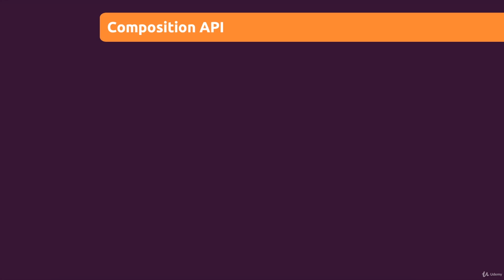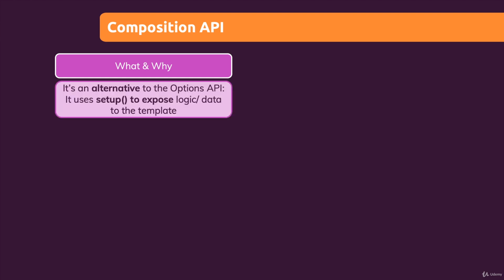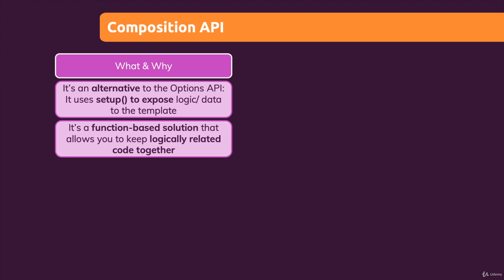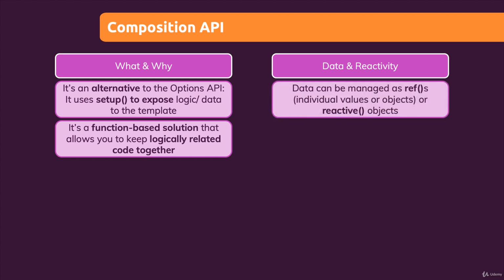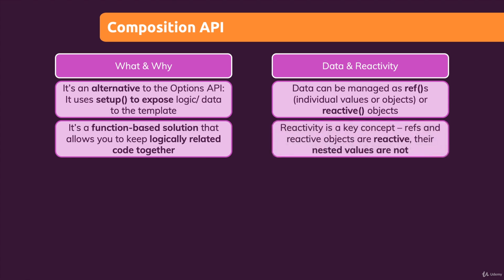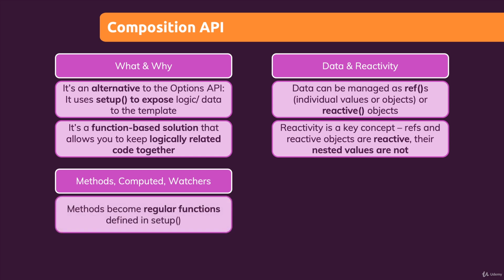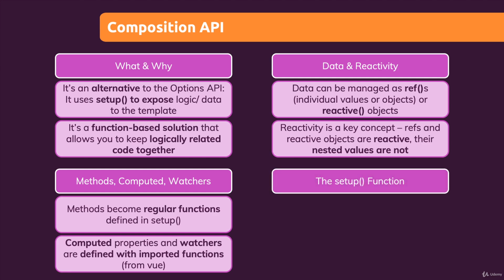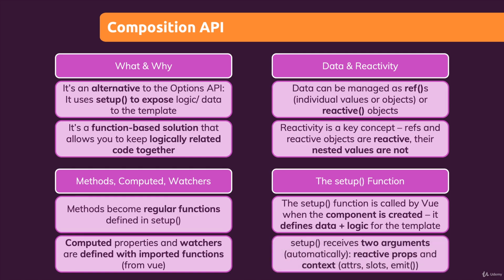XIX. The Composition API - Replacing the Options API. 25. Summary